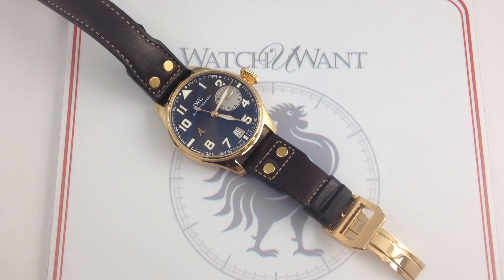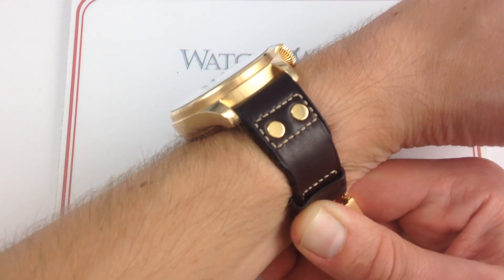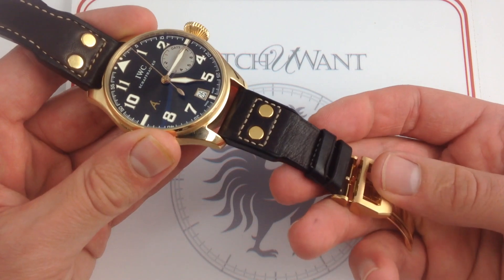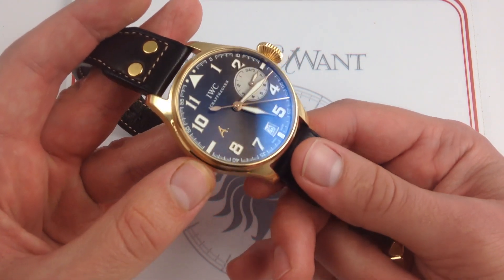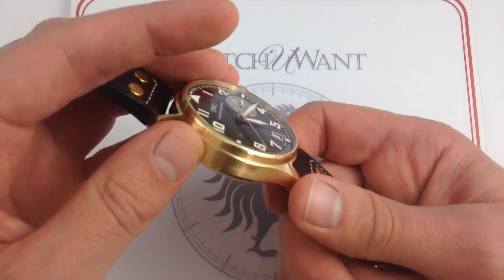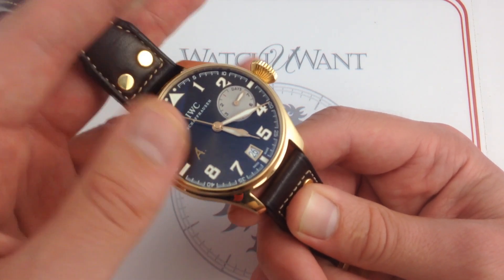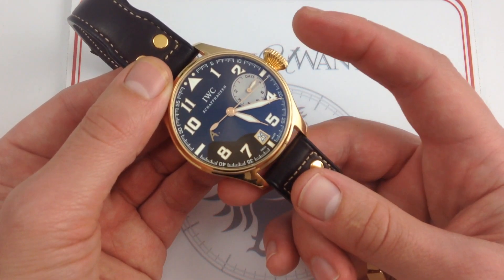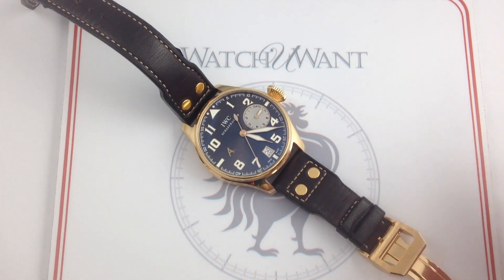IWC Big Pilot Antoine De Saint-Exupery 5004-21 Luxury Watch Review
The IWC Big Pilot 5004 was a landmark model in the iconic IWC Pilot model line. For the first time, IWC combined its high-beat cal. 51110 with the oversized vintage profile of the legendary 46mm Big Pilot’s Watch. This 18-karat rose gold IWC Big Pilot 5004-21 Antoine de Saint-Exupéry - one of only 500 made - combines the ultimate IWC pilot model with the legacy of an all-time hero of the air.

Since 2005, IWC has worked with the Antoine de Saint-Exupéry Youth Foundation to release signature models whose proceeds benefit the foundation's goal of aiding underprivileged children around the globe. In addition to his aviation exploits, Saint-Exupéry himself was a celebrated champion of children's causes and the author of, among other works, "The Little Prince."

Both aviation and the Saint-Exupéry legacy of goodwill are embodied in the style and substance of this 5004-21. The reverse of its 18-karat case is engraved with the image of Saint-Exupéry in his vintage aviation gear, and the dial features his signature "A." motif at nine o'clock.

The dial adds rich applied indices, a luxurious anthracite soleil-pattern that radiates outward from the hands, and a contrasting date wheel that punctuates the two-tone impact of this tightly composed watch face. Despite its size, there is no impression of wasted space or extraneous detail; it achieves elegance in parallel with its functionality as a utility timepiece.

Inside the case, IWC's in-house caliber 51110 beats at 21,600 VpH. This upgrade to the original Caliber 5000 family adds a new balance regulation system and a higher beat rate that improves accuracy and isochronism under shock, temperature variation, and different positions.  A hand-made Breguet overcoil hairspring ensures resistance to position-induced error (e.g., dial up, dial down, crown up, crown down).

IWC's famed bi-directional Albert Pellaton winding system, an industry benchmark since the early 1950s, features prominently in this automatic caliber. To ensure that the watch remains on the job even when it's off the wrist, IWC adds a generous seven-day power reserve.

Even without the Saint-Exupéry exclusive content, this iconic IWC Pilot's watch would be a knockout addition to any collection. Add the stellar legacy of an intriguing historic personality, exclusive style, and unique accessories, and the result is a must-see collector's piece for fans of the IWC manufacture.

See this outstanding IWC Big Pilot 5004-21 Antoine de Saint-Exupéry in high-resolution images Video and content by Tim Mosso.